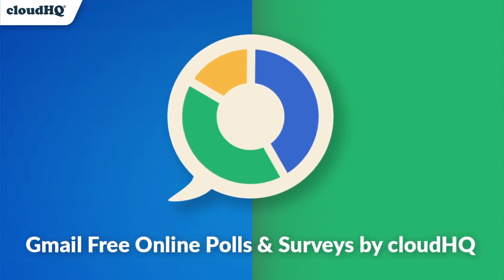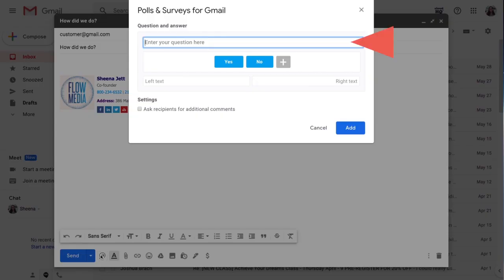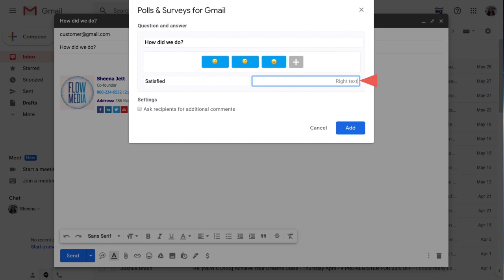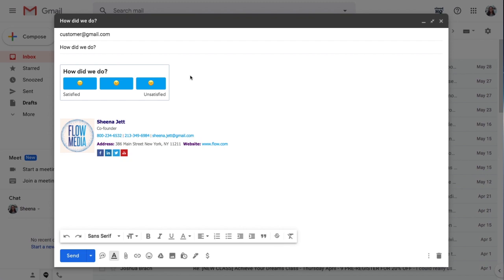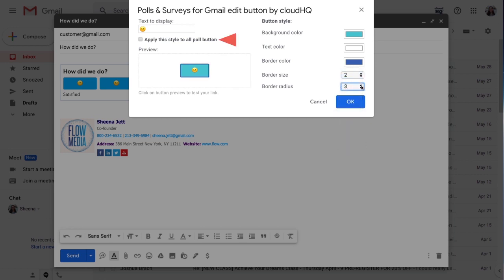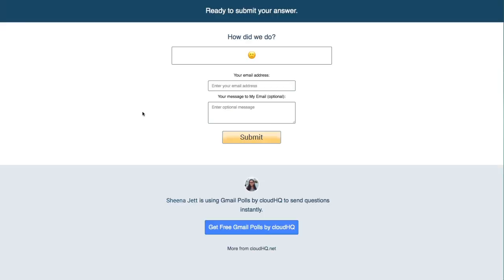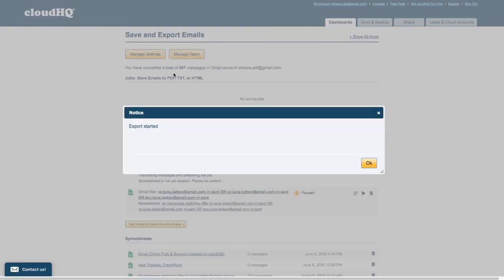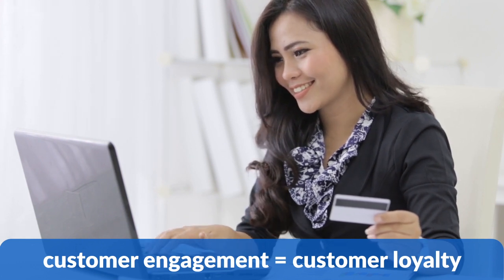How to Create Free Online Polls and Surveys for Gmail in 2024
❗Polls and surveys can increase email response rates by 20-25%❗
You can use this simple Chrome extension to embed a poll or a survey right into your email!
Top Features:
- Polls and surveys have open-ended feedback
- Save polls or surveys as your personal template to use again in 1 click
- Receive multiple answers to your question
- Export all your responses into an organized Google Sheet, where you can easily share it with others and delegate responsibilities.
- Customize the design of your polls and surveys (colors, button borders, etc.)
- Embed your poll or survey into your email signature to make sure that you adequately answered someone's inquiry.

1) Upgrade customer experience:
Brand follow-up is a major part of a customer's experience, but it's often forgotten. Fortunately, when you round out your customer experience by explicitly allowing for customer feedback, you complete the sales cycle, which leaves your customers feeling complete, too. Consequently, you'll increase customer loyalty.

2) Identify areas for product/service growth/development:
Do you want to speed along product development? Let your customers tell you what they want. You'll save time and money listening to them directly. Find out which products are most popular with your customers; how they're using those products; and what they want to see next.

3) Improve customer service:
Polls are a streamlined, automated method for collecting feedback from your customers on their experience. Customer polls encourage your customers to engage with you honestly. You'll be able to tell what they really think, and when they express themselves, you'll have the chance to follow up with them or make them feel heard in a variety of ways. It's a massive first step toward superior customer service.

4) Troubleshooting:
Polling your base, you'll learn faster what bugs and/or hassles exist in your product or service. Plus, you'll retain customers that would have simply deserted you because, when they experienced a snag, they didn't have an easy way to tell you.

5) Marketing Surveys:
Looking for the next way to grab the attention of your consumer base? When you embed online polls and surveys within your email campaigns, you'll substantially raise your click-through rates, all the while gathering important data about your customers. Then, you can target your next campaign based on customer responses to your survey. Learn your customers' preferences, and then tailor your approach.

6) Validation of helpfulness:
When you answer someone's question, ask if your response helped them. It always helps to understand if you've been helpful or not. If you haven't, you'll have a chance to redeem yourself. If you haven't, you'll be able to get validation so that when you need to have a question answered, that person is highly likely to help you in return.

7) RSVP
Get confirmation of who's coming to your event! Simple and easy way to see who's a yay, nay, or a maybe.

Once you're done, you can even export all the responses you get into an organized Google Sheet, where you can share it and delegate responsibilities.